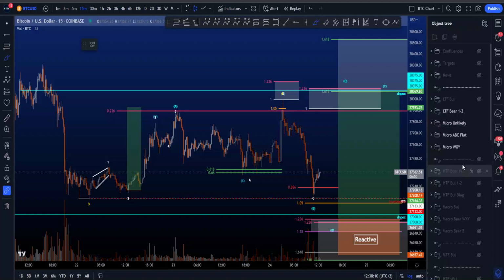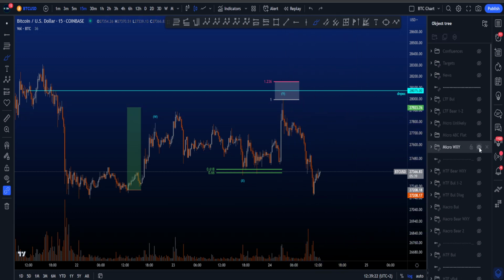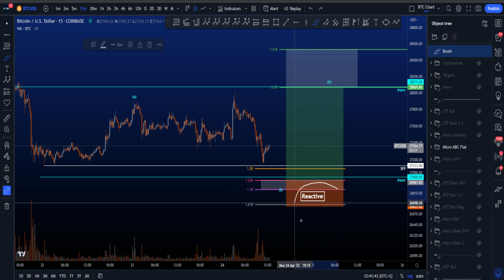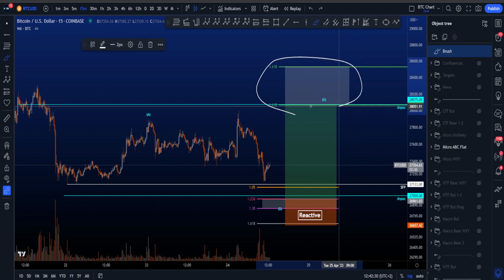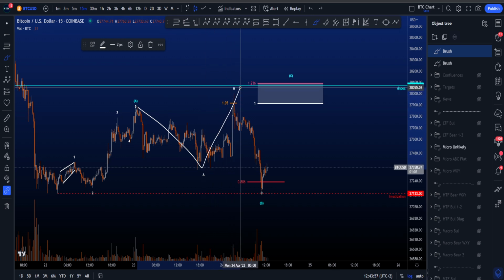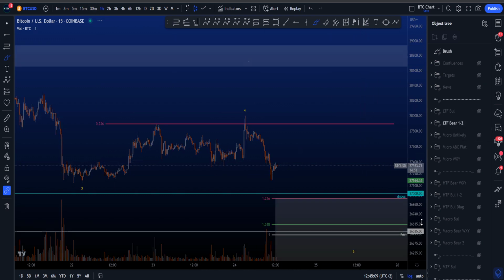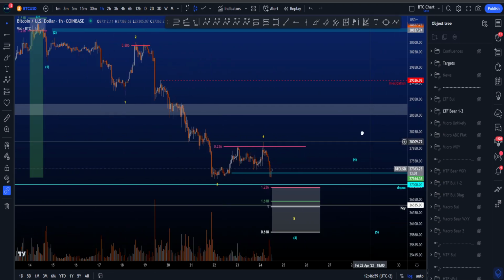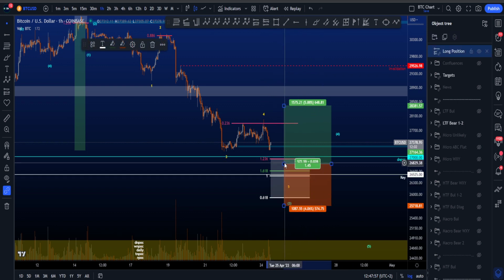Bitcoin Elliott Wave Technical Analysis Today! Bullish & Bearish Price Prediction BTC & News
⚪️Timestamps
0:00 Micro Bearish Scenario (update)
1:14 Micro Bullish Scenario (new)
4:42 Micro Unlikely Scenario (update)
7:00 LTF Bearish Scenario (update)